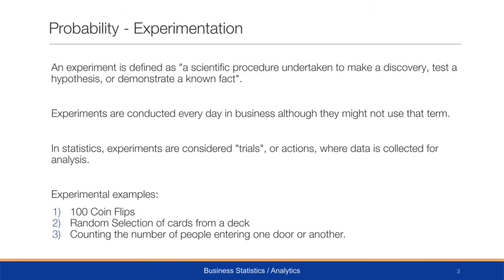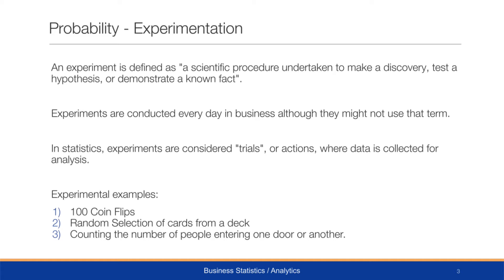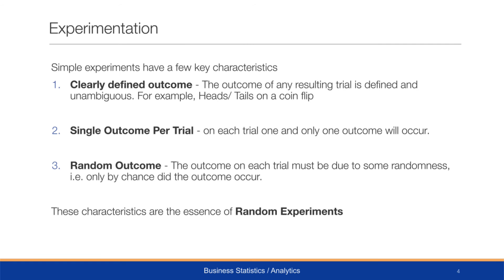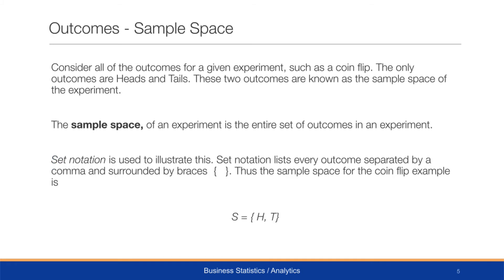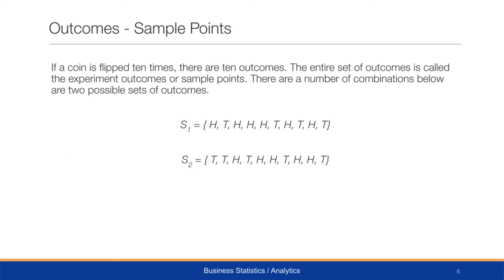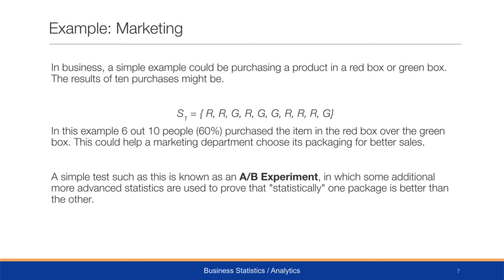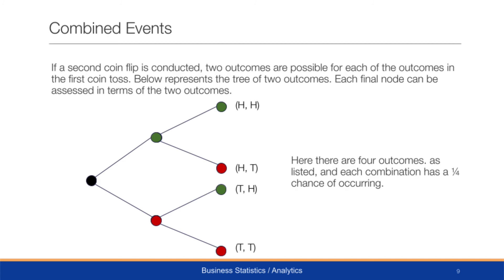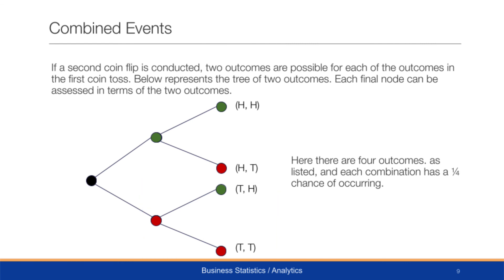Module 4.1 - Business Analytics - Introduction to Probability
Probability Concepts